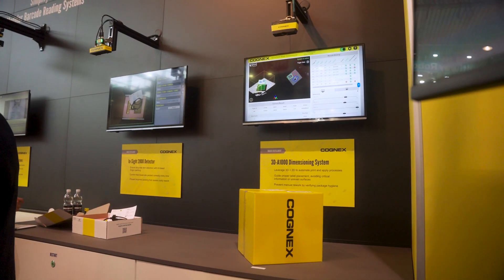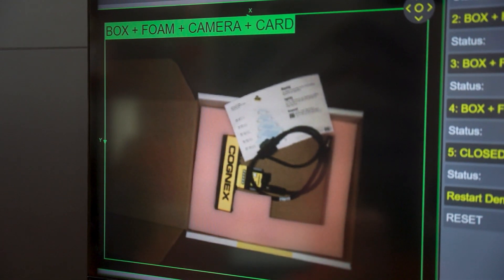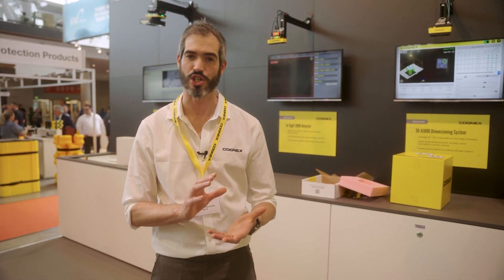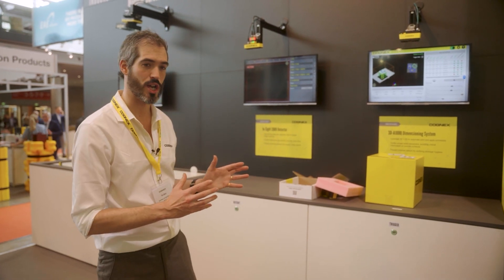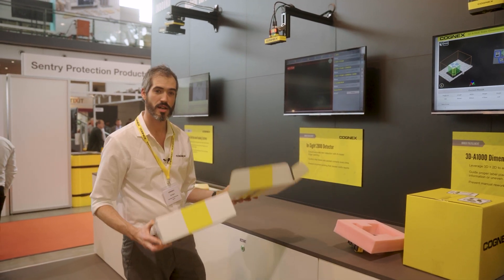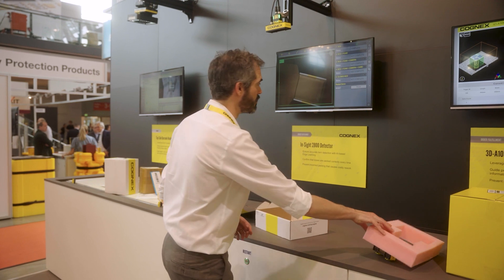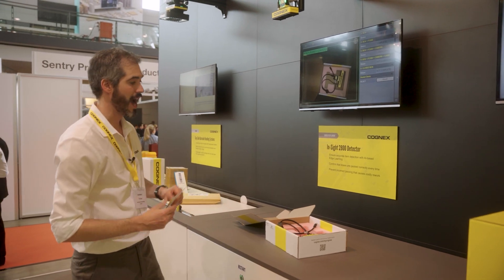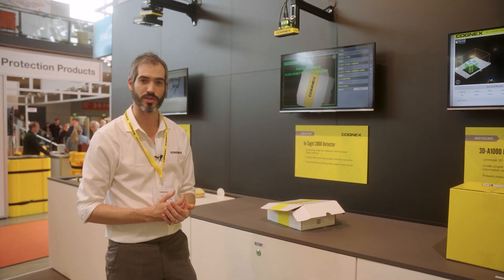In-Sight 2800 Detector Product Demo - LogiMat 2023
In-Sight 2800 is an edge learning vision system combining artificial intelligence (AI) with traditional rule-based vision tools to solve a wide range of applications.

Watch as Piers walks us through the device's features at the Cognex booth on the LogiMat 2023 show floor.